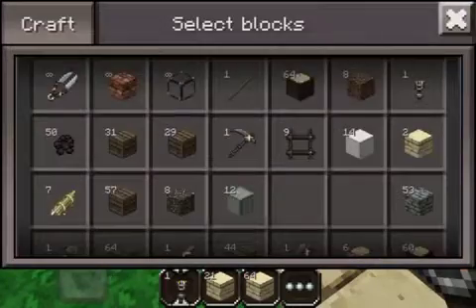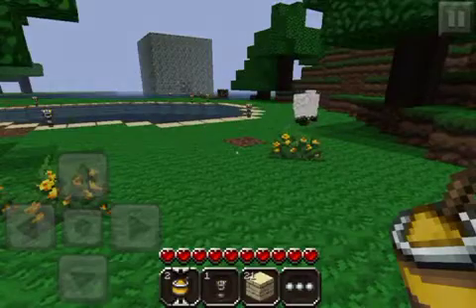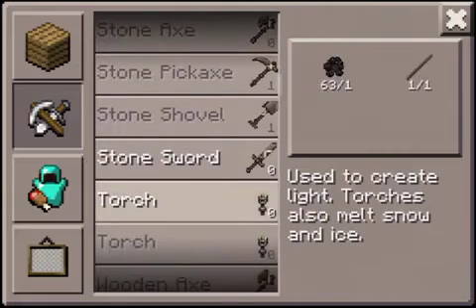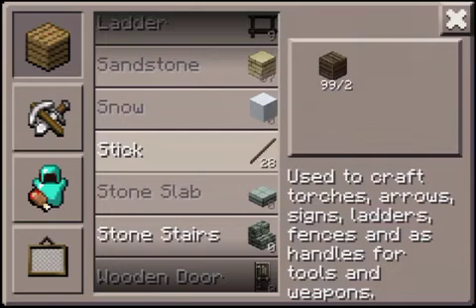Minecraft PE w/ Dallas #13 "Texture pack Update/LINK IN DESCRIPTION!"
My minecraft pocket edition series.